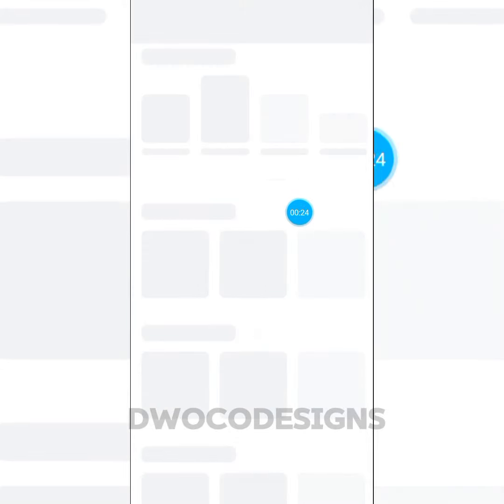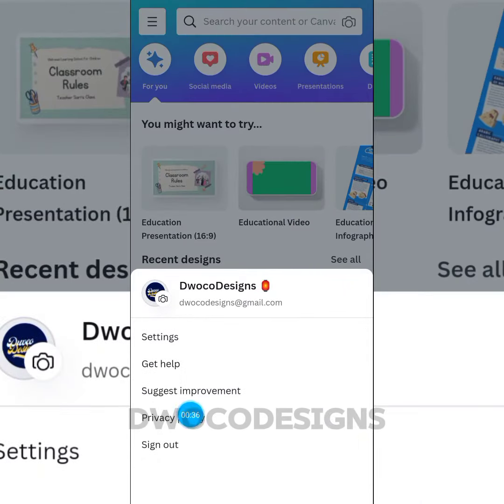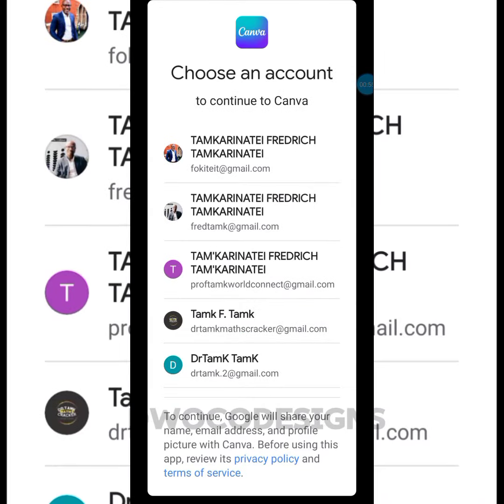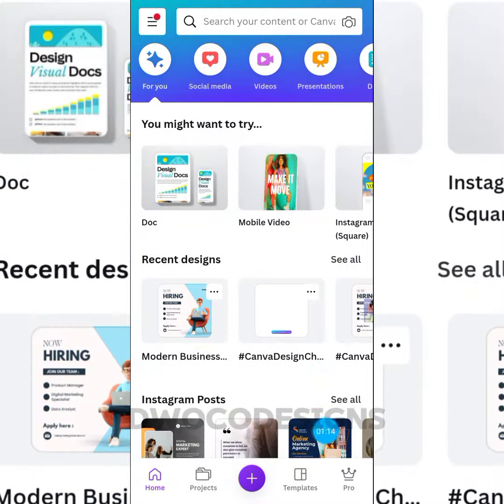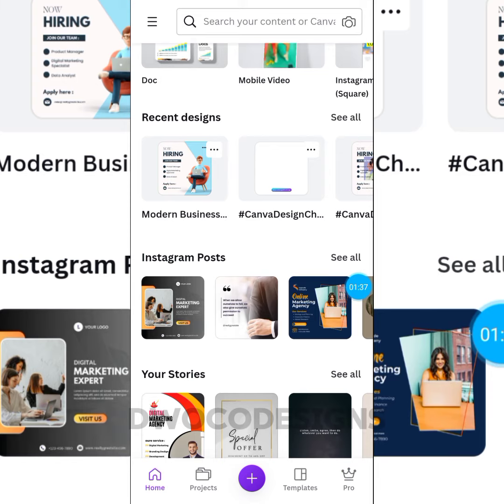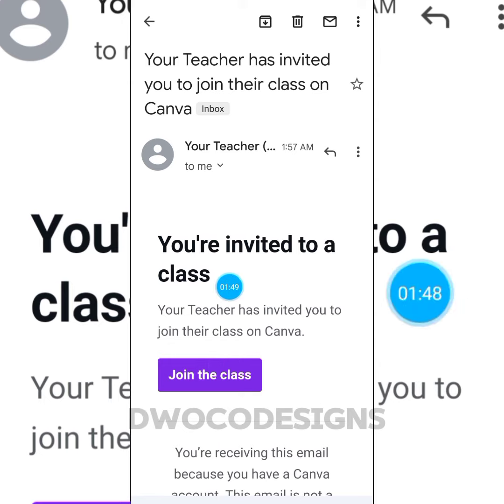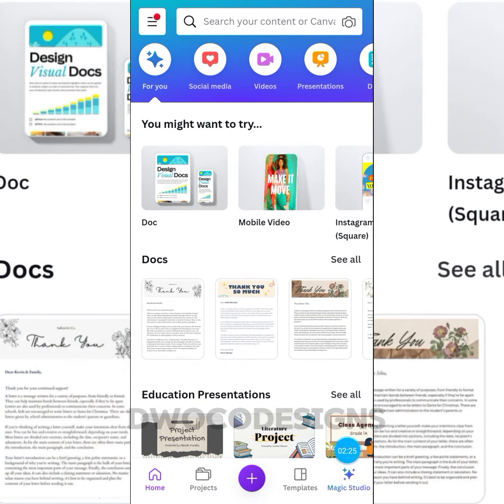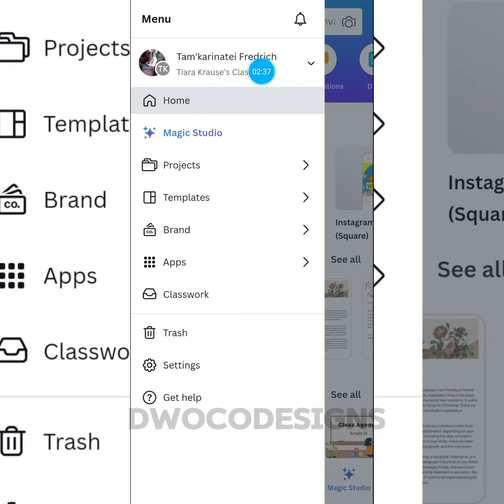How to Accept Canva Team Invitation | Seamless Onboarding Via Email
In this tutorial, discover the seamless process of joining a new Canva team via email invitation. Our step-by-step guide ensures a smooth transition, allowing you to become a valuable member of your new Canva team.

Watch, learn, and embark on your Canva collaboration journey with confidence!